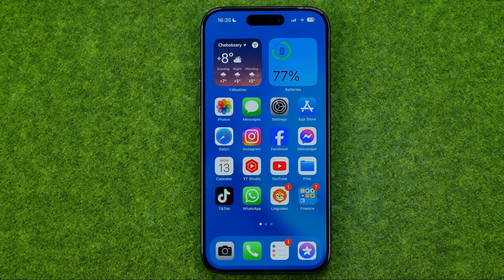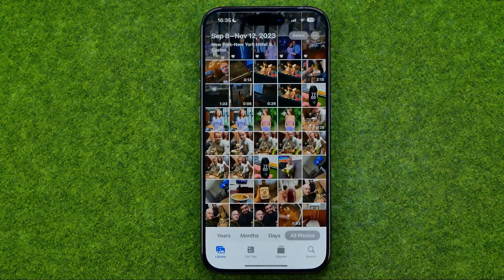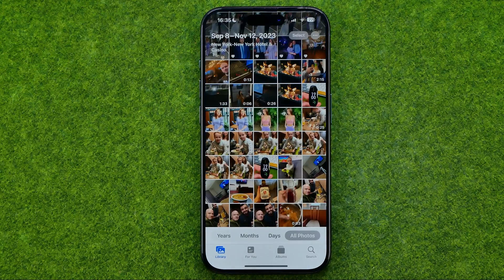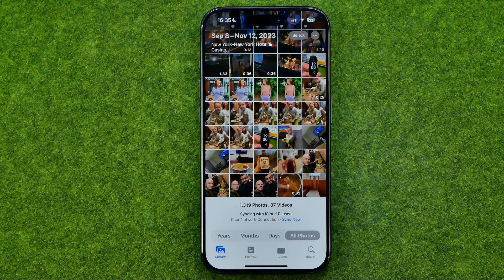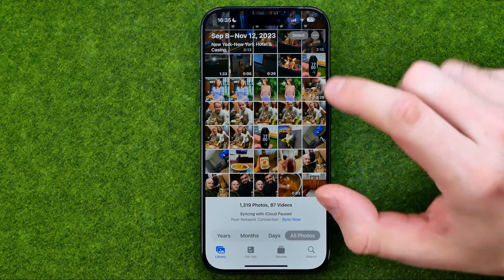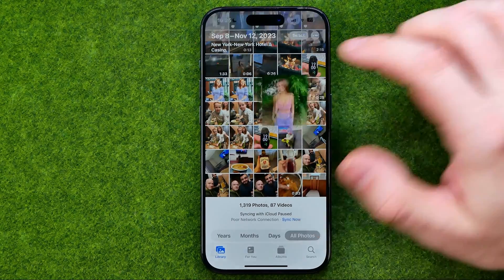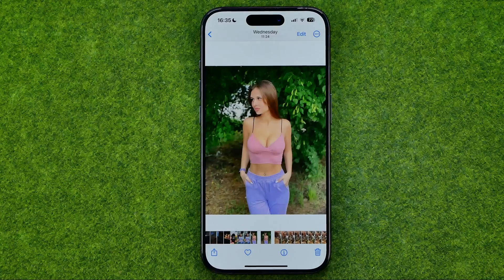How to Remove Noise on a Photo on iPhone 15 Pro - Full Guide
Here's how to remove noise on a photo on iphone 15 pro